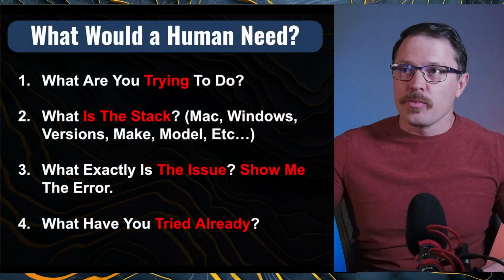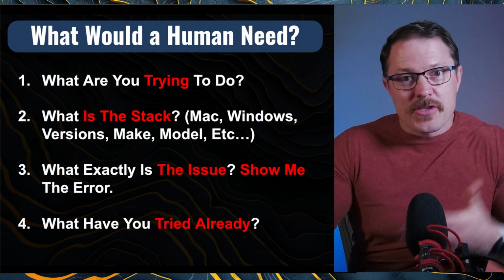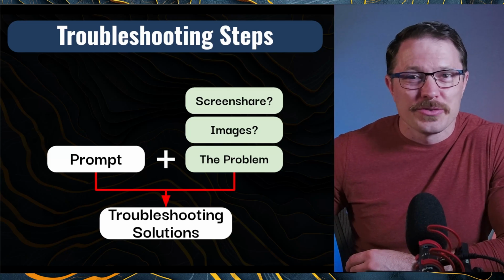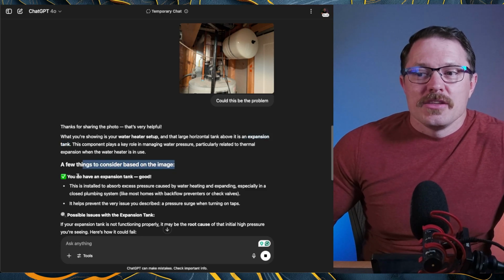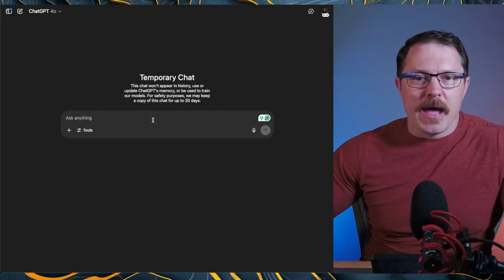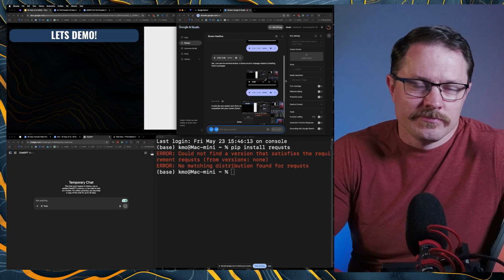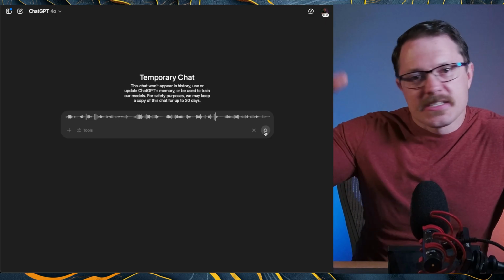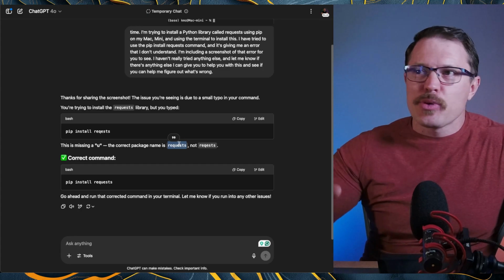Use This AI Prompt to Troubleshoot Anything (Step-by-Step)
Use AI to troubleshoot literally anything, from broken code to leaking pipes!

In this episode, you’ll learn how to use AITools to speed-run your way through troubleshooting. Doesn't matter if it's tech stuff (like coding, apps, settings) or real-world issues (like home repairs or mystery garden fungus). You’ll walk away with a go-to prompting framework (“PEPPA”) and some killer demo tools that make this feel like magic.

Dive Deeper with KMo!
💼 Want to up your virtual selling game?

Yo, Let’s Connect!

TIMESTAMPS
[00:00] - 3 Ways AI Can Troubleshoot Anything
[01:00] - Key Questions to Ask Before Using AI Help
[02:55] - PEPA: The AI Troubleshooting Prompt Framework
[03:31] - Voice-to-AI Demo: Solving a Plumbing Problem
[05:03] - Uploading Images to Diagnose Issues Faster
[06:26] - Use Gemini for Smarter Image Analysis
[07:29] - Screen Share Demo: Fixing Mac Settings with AI
[10:00] - Real-Time Troubleshooting in Any App or Tool
[11:45] - Screenshot Debugging: AI Catches Python Errors
[15:12] - Integrate AI Troubleshooting Into Daily Workflows

How to Use AI to Fix Any Problem (Even Non-Tech Stuff)
Troubleshooting Just Got WAY Easier Thanks to AI
The Secret to Solving Problems Fast Using AI
Troubleshoot Smarter, Not Harder with AI
Turn AI Into Your Personal Tech Support Buddy
Fix Home Issues or Coding Errors Instantly with AI
How I Debug and Solve Problems Faster Than Google
Best AI Prompt Format for Troubleshooting (Meet PEPPA!)
Gemini vs ChatGPT for Troubleshooting: Which One Wins?